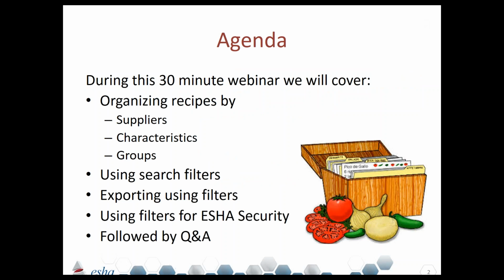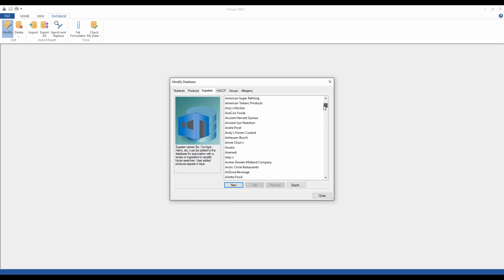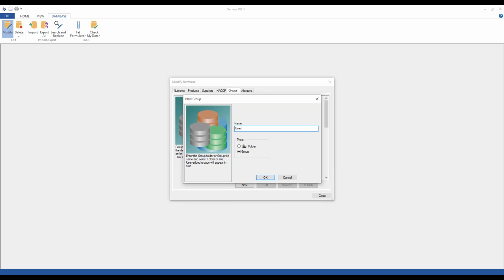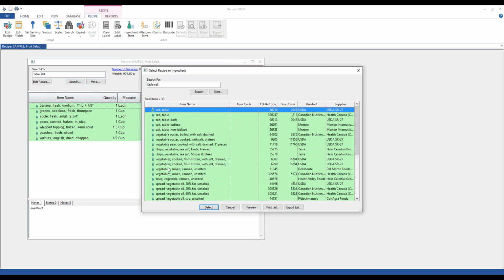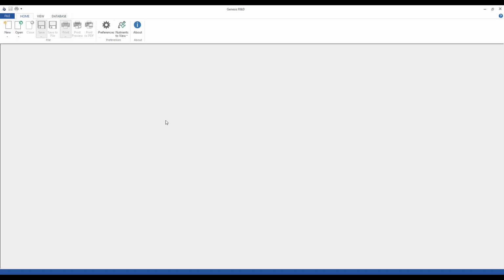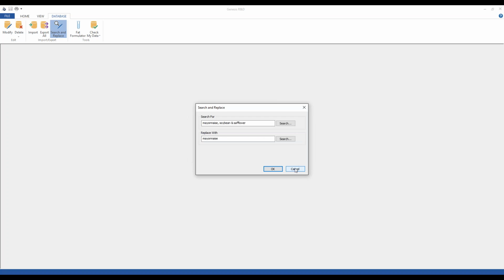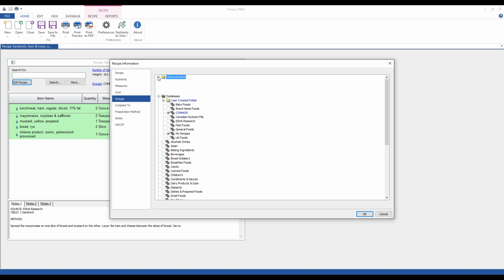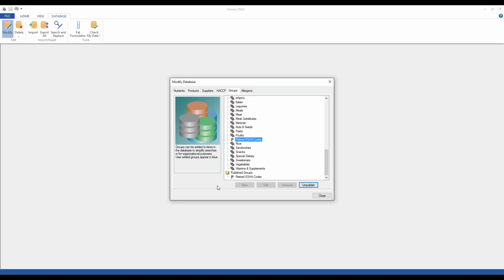Managing Recipes & Ingredients in Genesis R&D Food Formulation & Labeling Software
During this webinar, we discuss how to utilize groups, suppliers, and products to manage your recipes and ingredients in Genesis R&D.